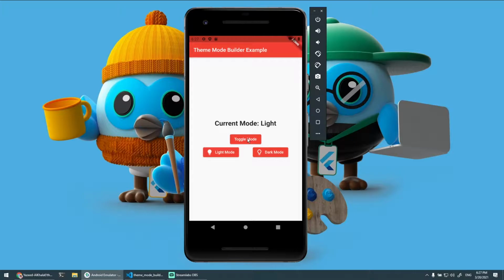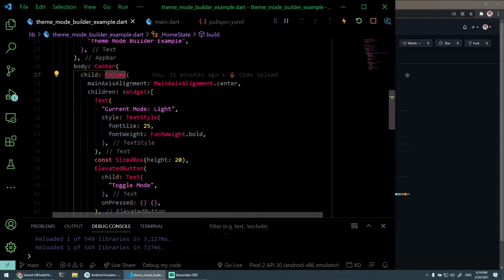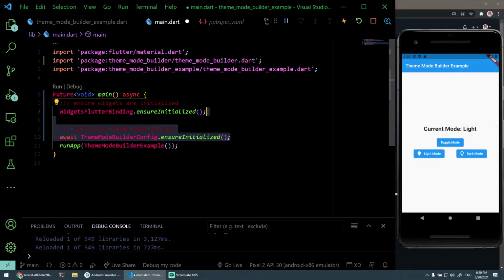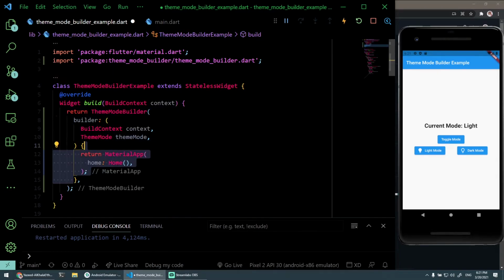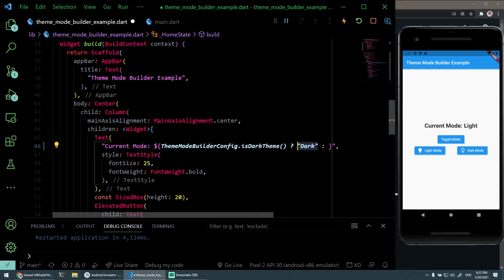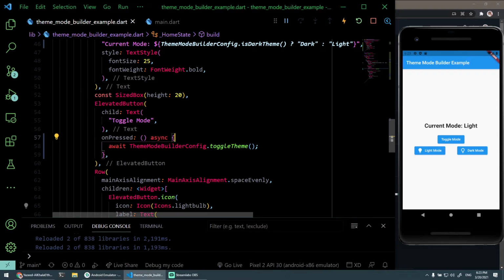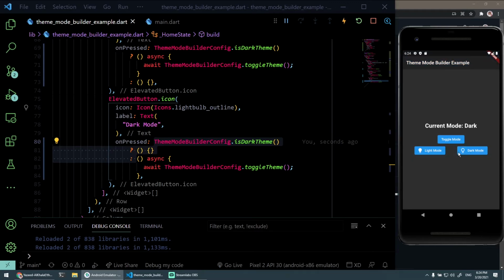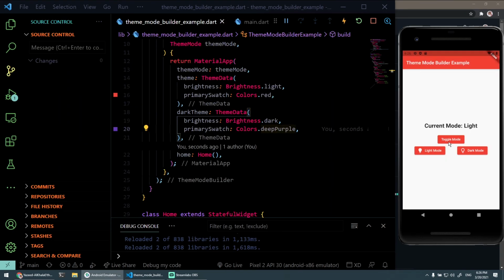Theme Mode Builder | Explaining Flutter Packages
I am Yazeed AlKhalaf 🚀
I 💙 Programming, especially Flutter

Timestamps:

- (00:00:00) Intro
- (00:00:19) What we will build today 👷‍♂️
- (00:00:30) Starter Code Explanation
- (00:01:26) Theme Mode Builder Implementation
- (00:04:45) Extra Bonus 🔥
- (00:05:22) Saying Peace 🚀😜